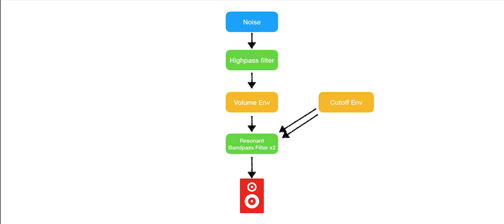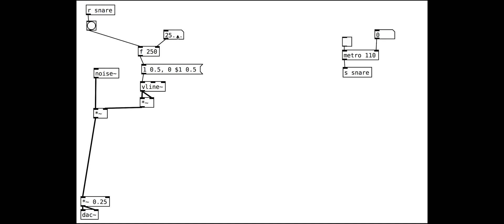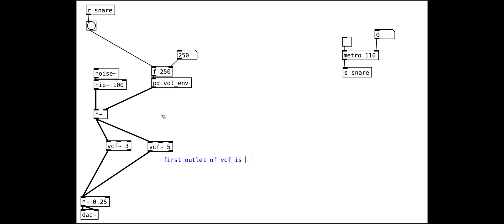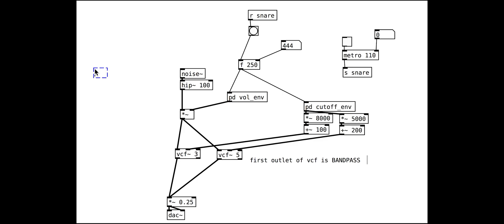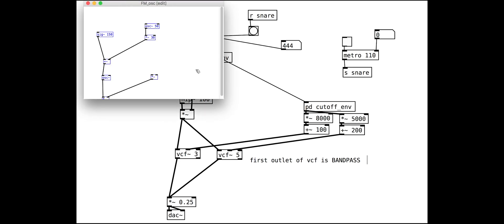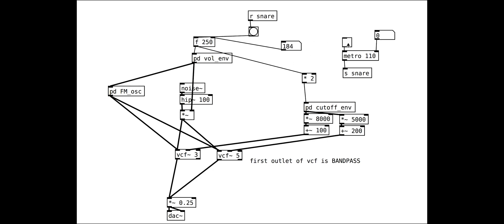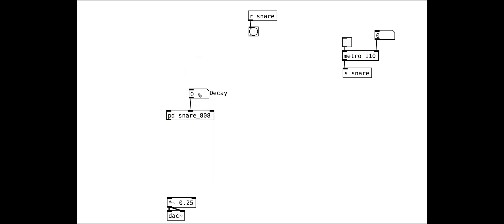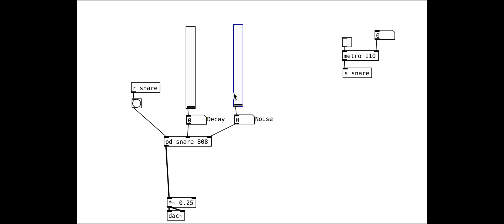PureData tutorials - rich synthesis (12) - Snare synth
In this twelth tutorial, we continue our series on drum synthesis by looking at a snare drum.